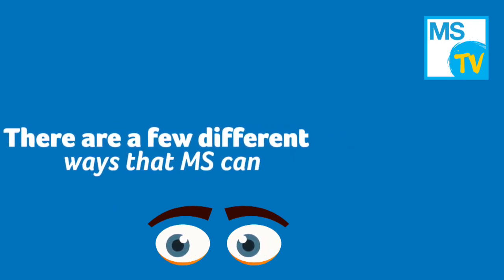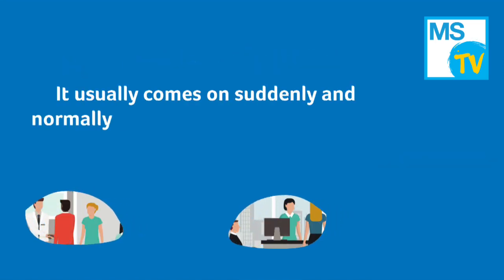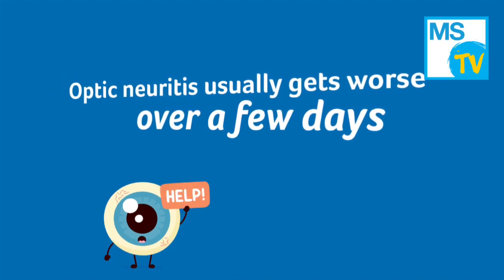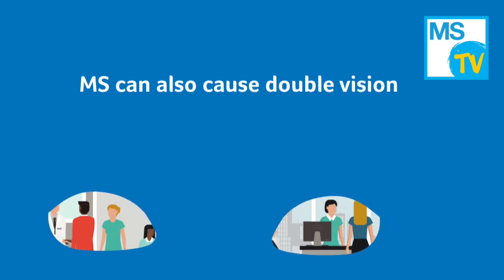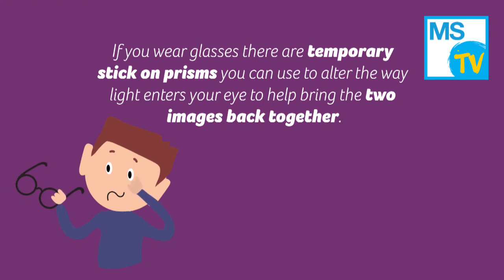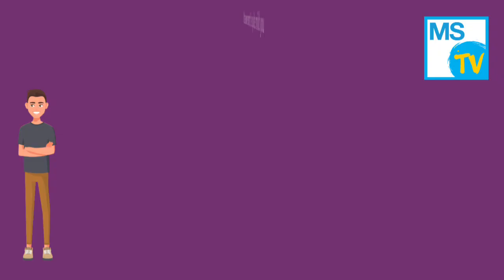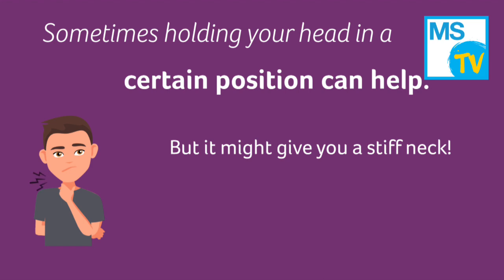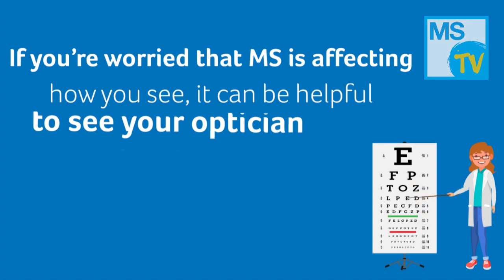Eye problems in MS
Multiple sclerosis can affect your vision in several ways. Problems with your sight can be an early symptom of MS, and can also arise if you've had MS for some time. In this video we have collected information on three of the ways in which people with MS may develop visual problems (optic neuritis, Double vision (diplopia) and Nystagmus). For more information about eye problems in MS have a look